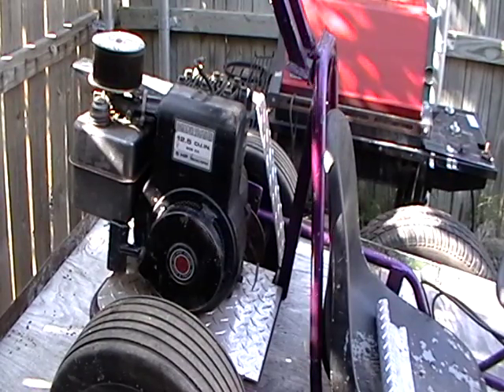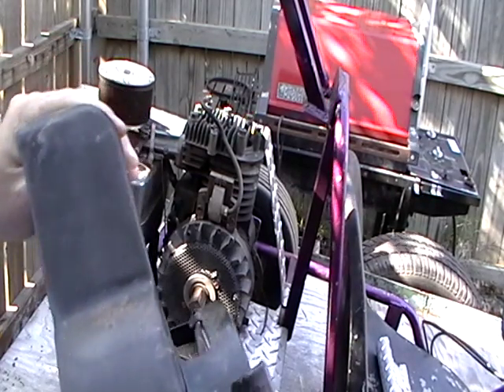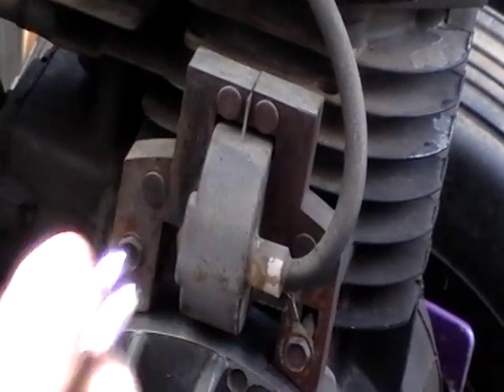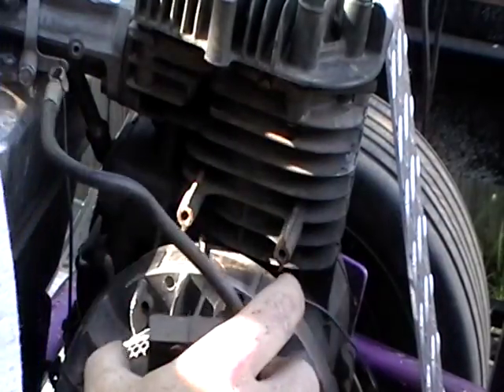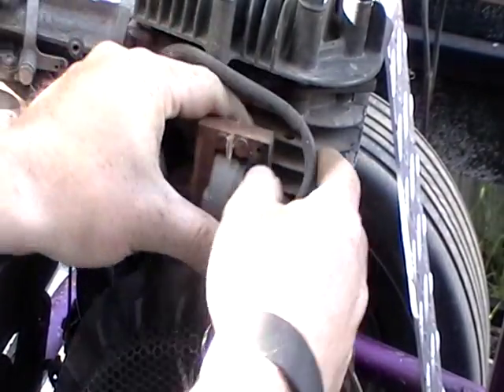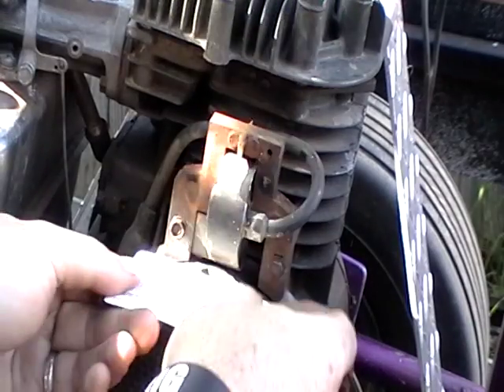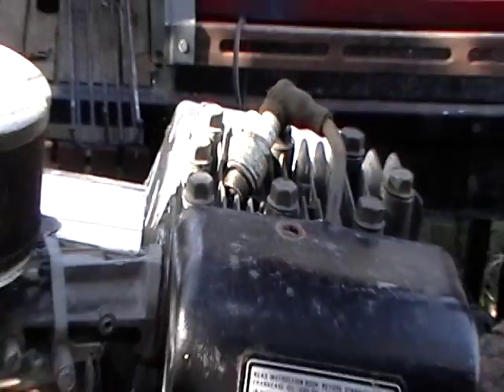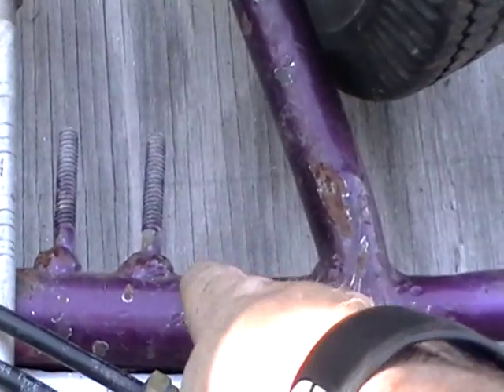Go Cart From No Spark to Spark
No spark trouble shooting, With points and condensers you can use the newer coil packs. You just cant use the older coil with point and condenser on a none points engine. Put a newer coil pack on and. we have spark.